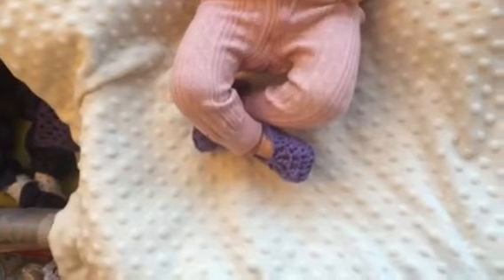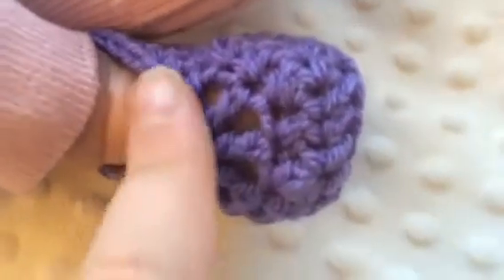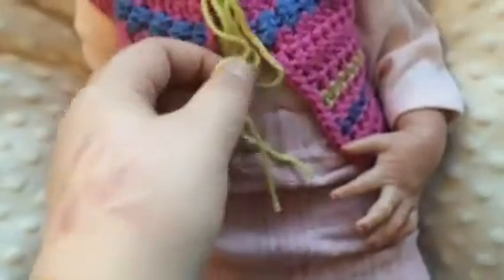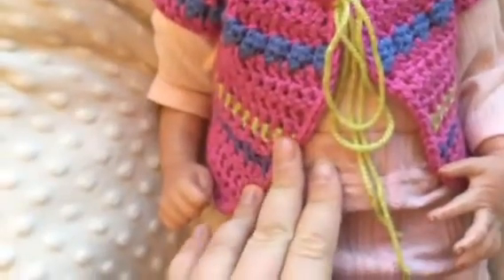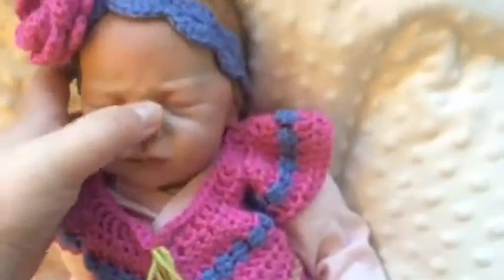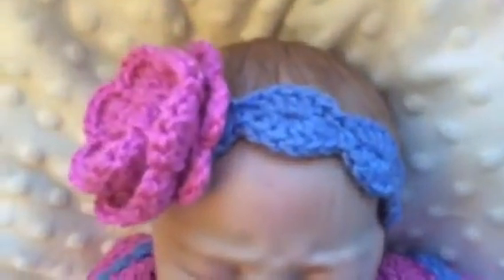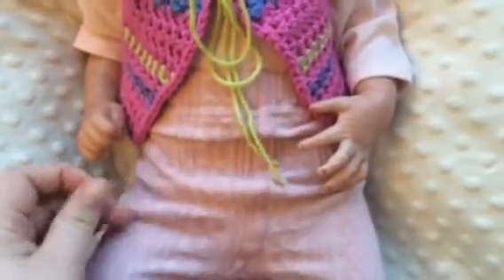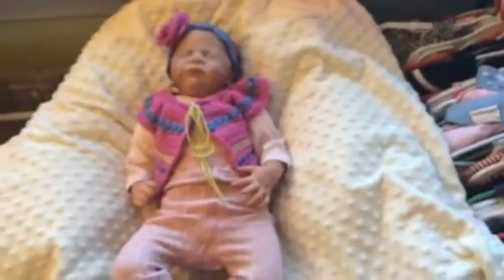Reborn baby Estelles new crochet set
The dolls are unique collectors items and this videos purpose is to share with my adult friends in the community. -3